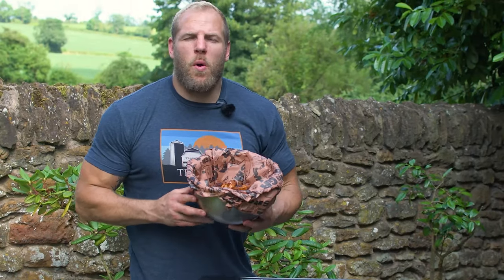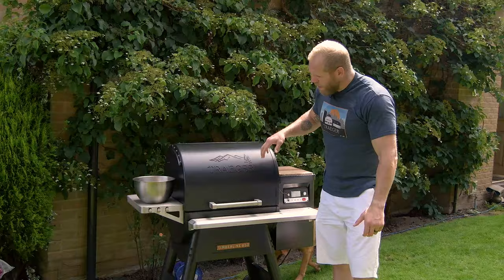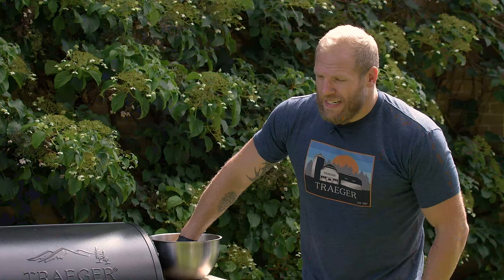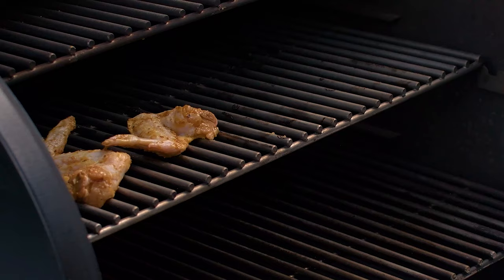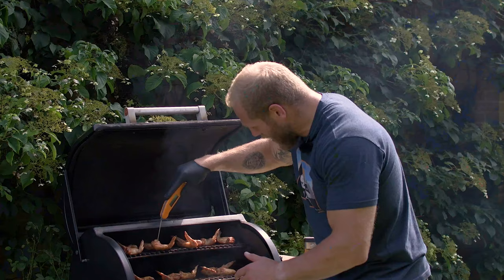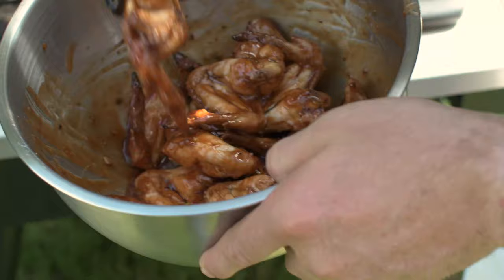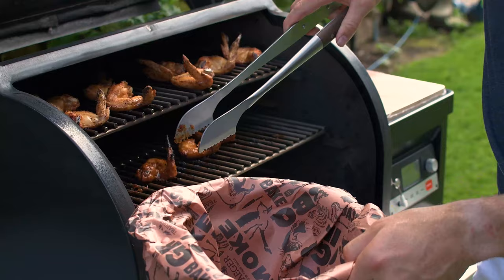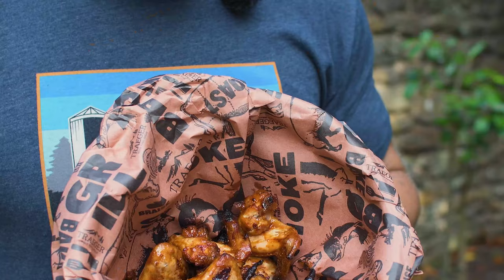How To Make The Perfect Chicken Wings On Treager | James Haskell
The James Haskell YouTube channel follows James as he vlogs his crazy life. Vlogging everything from his normal life to  DJ adventures around the world. You can follow his everyday life away from the cameras of his previous Rugby Lifestyle!

James Haskell is an English former rugby union player who played for Wasps RFC and Northampton Saints in the Aviva Premiership, and internationally for England. In August 2019 he announced he would become a professional mixed martial artist and is currently signed to Bellator MMA, where he is to compete in their Heavyweight division. Subscribe to the James Haskell YouTube channel to catch all of the action and antics James gets up to as he gives us unlimited access as you’ve never seen him before!